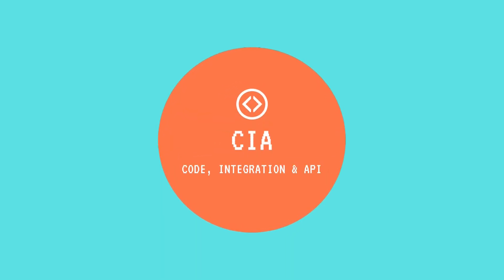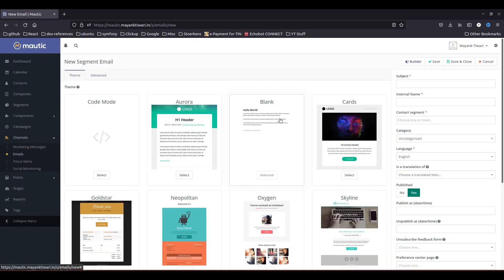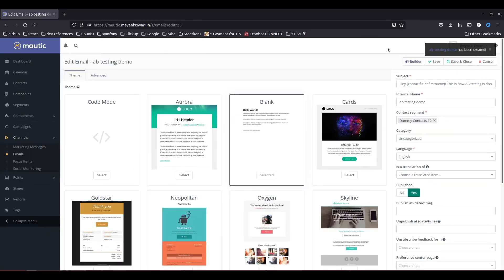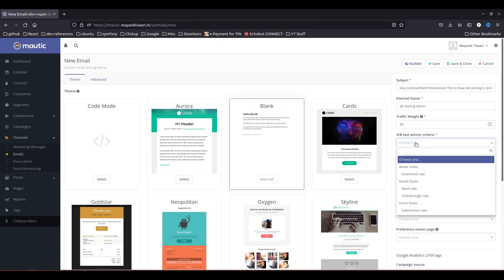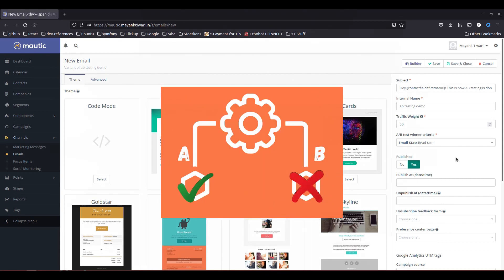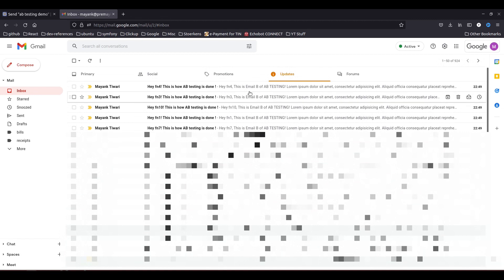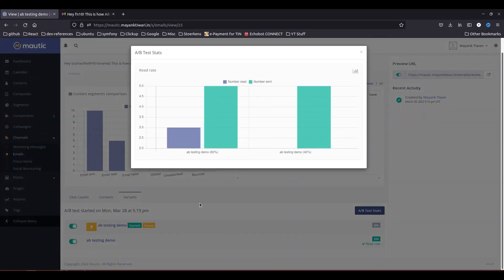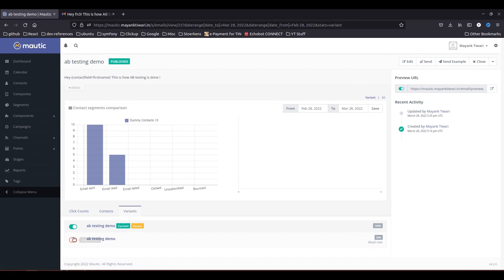Improve your Mautic Email Campaign with AB Testing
Mautic is great tool for sending emails, consider this:
you ask your designer to prepare email template, they provide you with multiple designs. You like them both but can't decide which one will be better ?
Why worry when your contacts can decide that for you ?
use AB Testing to find out which template and email content can bring better results.
Mautic AB Testing let's you send multiple versions of same email and based on contact interaction you will get more clarity.
The metrics available are:
Open or Read Rate
Link Click through rate
Asset Download Rate
Form Submission Rate
These parameters can ensure your email will do much better than what you can't decide by yourself.